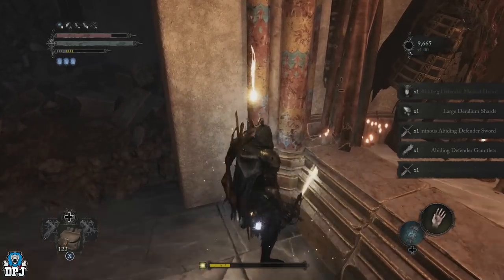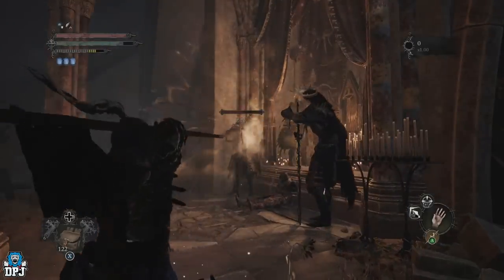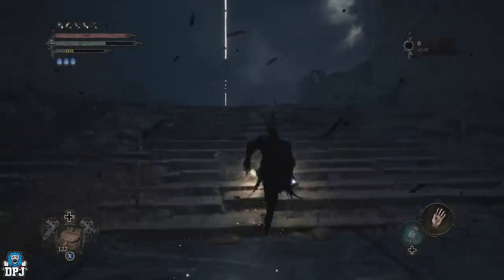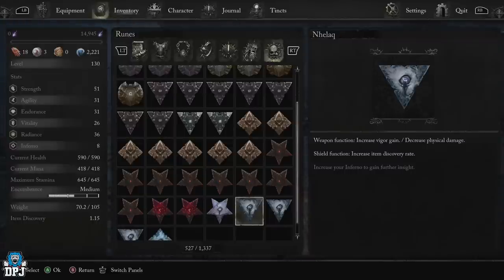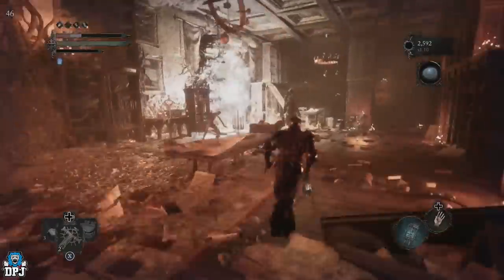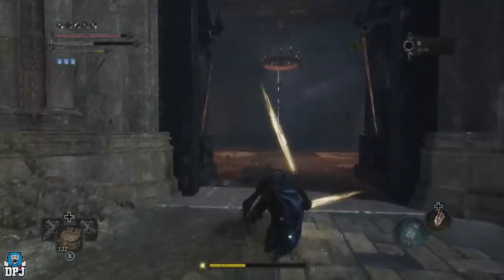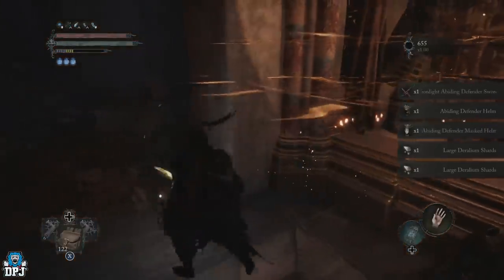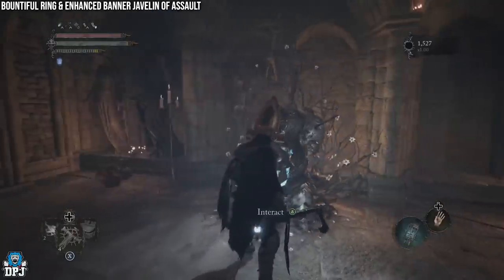5+ Per Min EASY - BEST LARGE DERALIUM FARM for Early Players - MAX OUT WEAPONS - Lords Of The Fallen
Lords Of The Fallen best large deralium farm to level up weapons fast and easy. This farm will allow you to earn easily 5+ per minute without any "Increased Item Descovery" buff applied to your loadout.

Credit @SiahZ

Lords Of The Fallen Large Deralium Farm Guide Timestamps:
00:00 - Video Intro
00:22 - Credit For Farm
01:01 - How This Large Deralium Farm Works
01:15 - Making This Farm More Efficient
02:04 - How To Boost Item Discovery Rate To Increase Drop Rates
03:12 - Large Deralium Farm Location
03:34 - Church Key Location
04:40 - How To Farm Large Deralium Fast & Easy
05:27 - How To Get Bountiful Ring & Enhanced Banner Javelin Of Assault
06:30 - How To Get Warriors Claw - Requires Pilgrim's Perch Key
08:30 - How To Get Slingers Ring

5+ Per Min EASY! - BEST LARGE DERALIUM FARM - MAX OUT WEAPONS FAST - Lords Of The Fallen